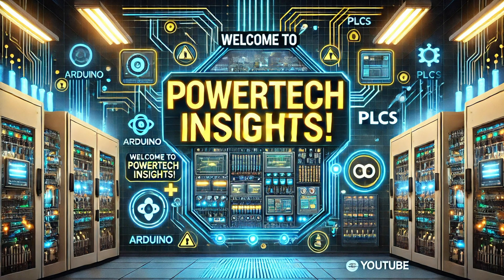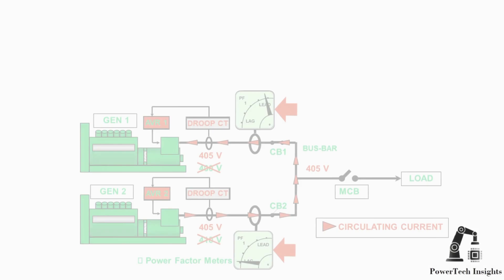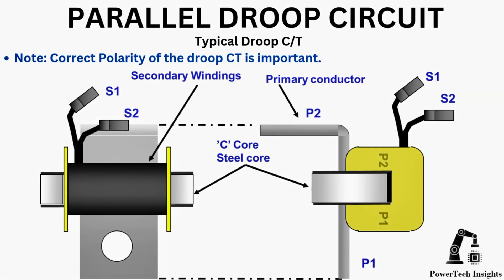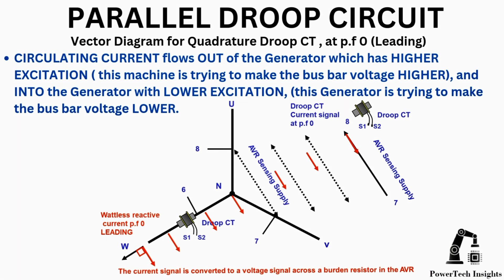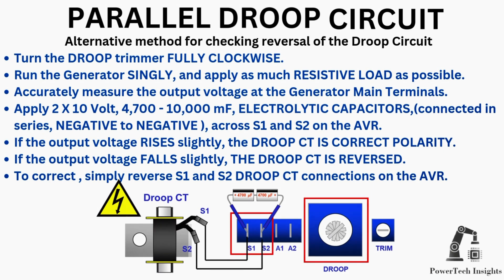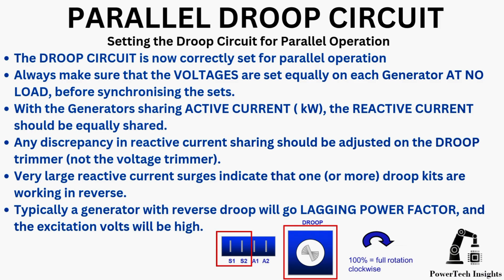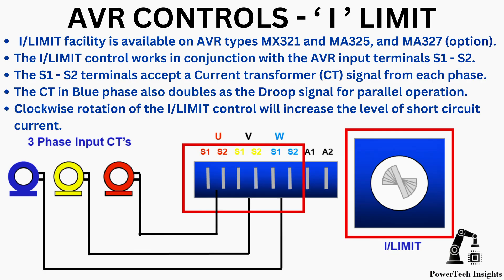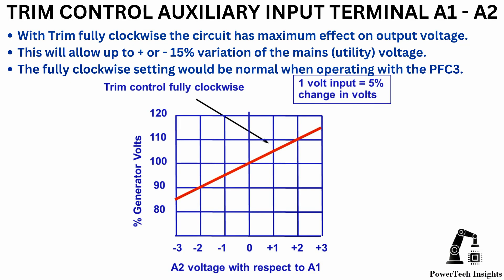How to Adjust and commission Generator AVR Automatic Voltage Regulator | Part - 3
Welcome back to Powertech Insight! In Part Three of our Generator AVR (Automatic Voltage Regulator) commissioning series, we dive deeper into the fine-tuning process. In this video, you’ll learn how to properly adjust:

⚙️ Droop Control
⚙️ I Limit (Current Limit)
⚙️ Trim A1 & A2 Controls

These adjustments are critical for ensuring stable voltage regulation, optimal generator performance, and protection of both the generator and connected load. Whether you're a technician, engineer, or enthusiast, this step-by-step guide will help you understand and confidently set up these parameters during AVR commissioning.

👉 Don’t forget to check out Part One and Part Two if you missed the earlier stages of the process!